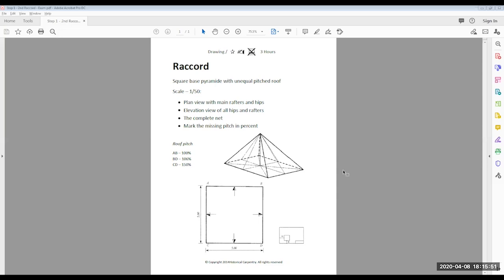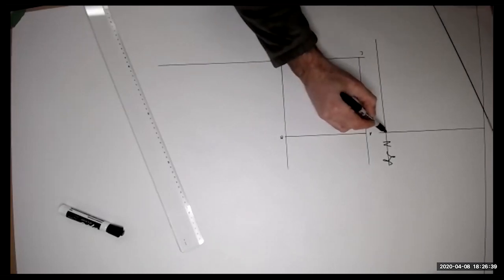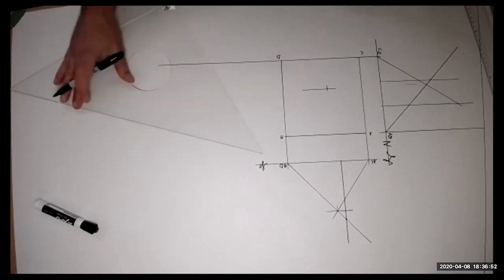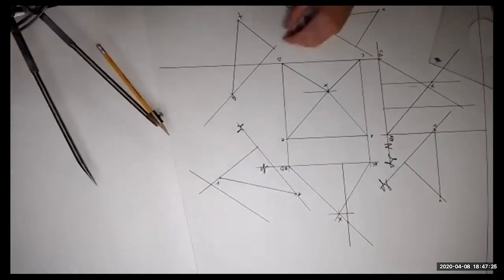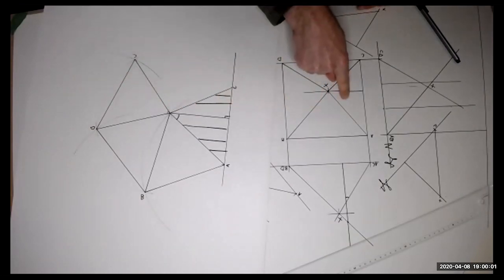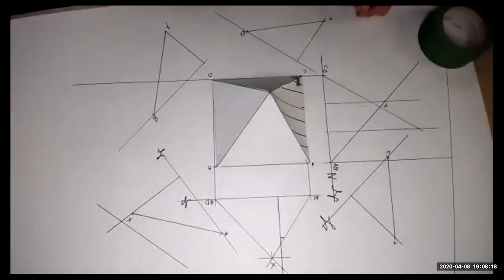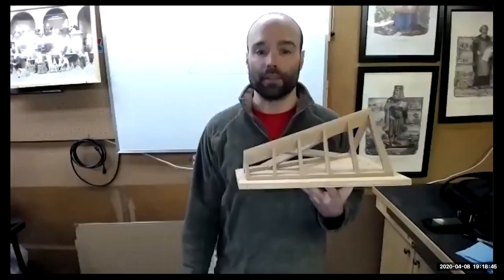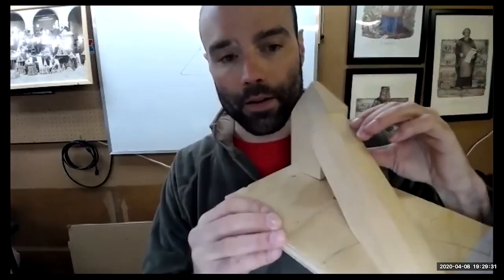TFGLive: Stereotomy with Patrick Moore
Patrick will walk viewers through a step-by-step process of recreating a 3D roof model made of paper - regardless of roof pitches - while explaining in detail how to draw and understand the difference of elevation views (side profile view) of hips, valleys, and rafters, along with plan (birds-eye) view, and net view (a view perpendicular to a pitched surface).

Patrick specializes in historical and traditional carpentry practices and has worked around the world on nationally and internationally federally classified historical sites including two UNESCO world heritage sites. In 2013, he became the first person in the western hemisphere to be received as a Compagnon Passant Charpentier Du Devoir in France. He has multiple exhibits on display in museums around the world and is the founder of The Professional School of Practical Stereotomy, a small private professional school unique in the English speaking world where students are given the experience in the UNESCO classified knowledge of practical stereotomy.